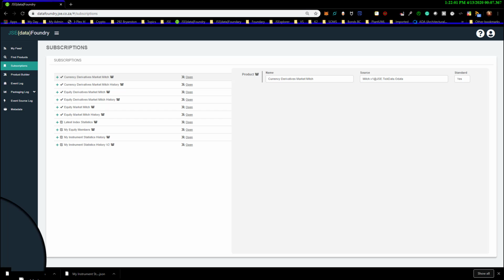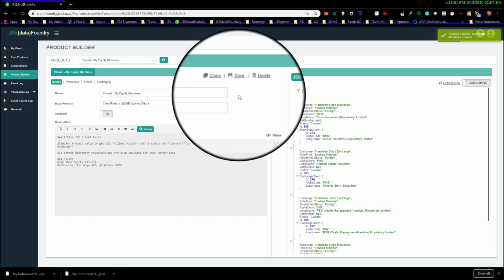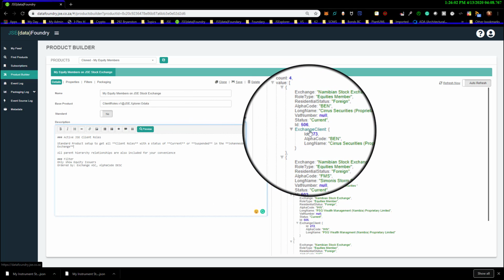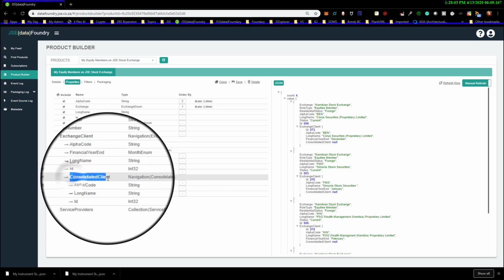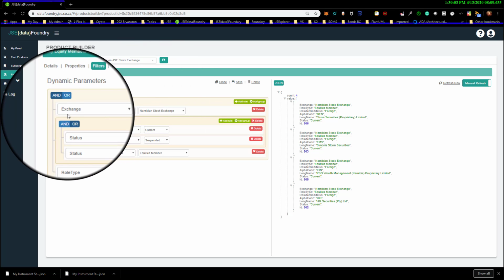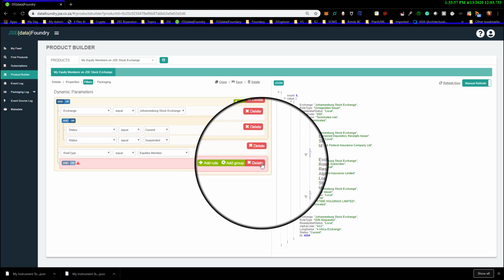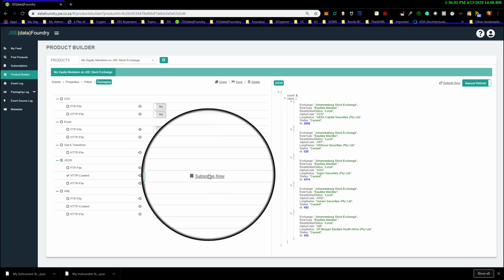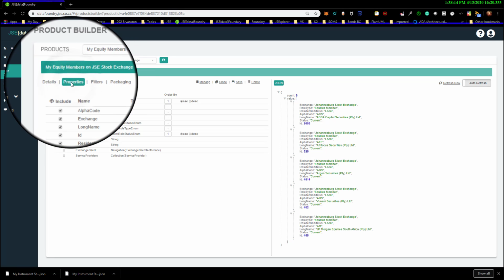E1 - JSE{data}Foundry Cloning & Customizing Data Products